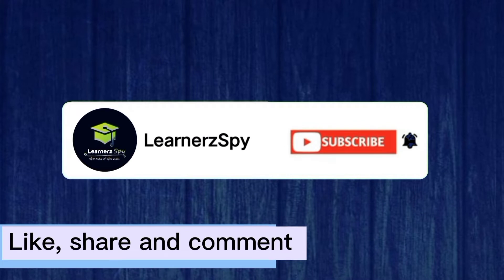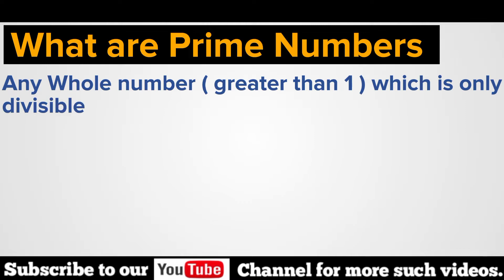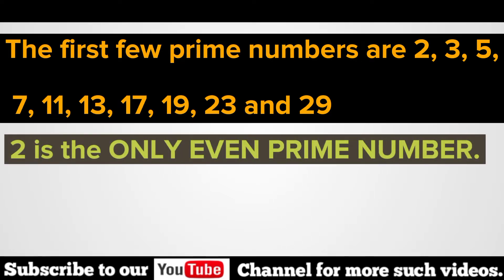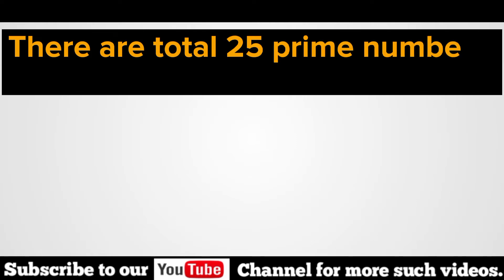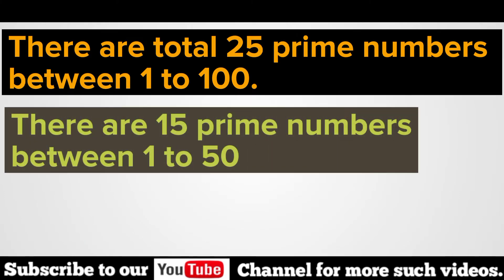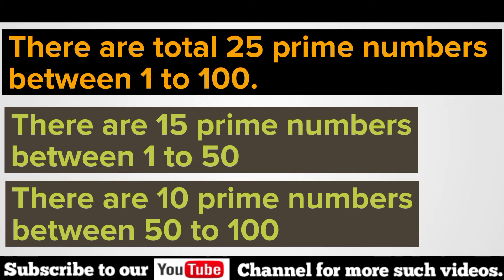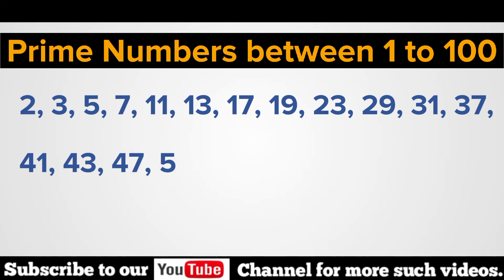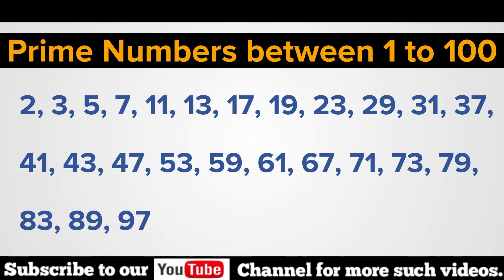Prime Numbers | 1-100 Prime Numbers | LearnerzSpy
Prime Numbers | 1-100 Prime Numbers | All about Prime Numbers | Definition of Prime Numbers | LearnerzSpy